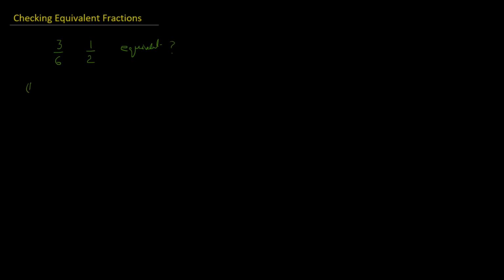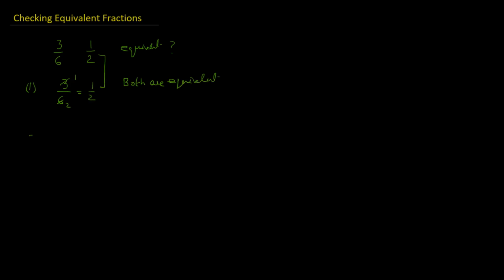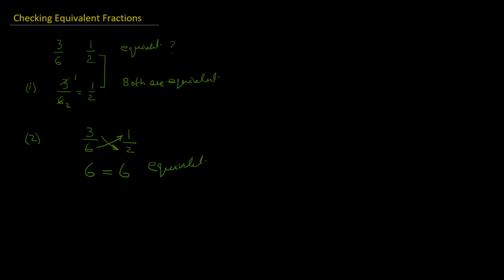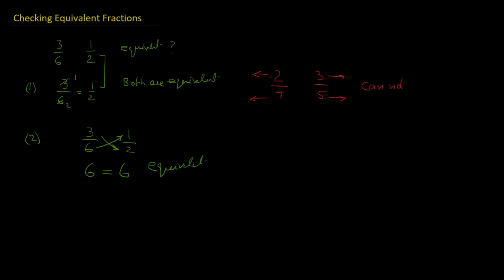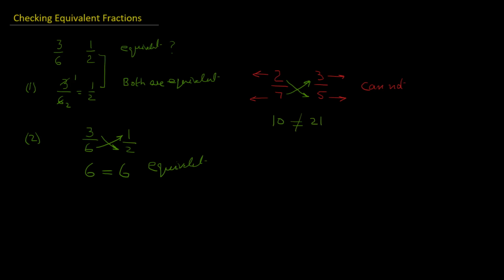Checking Equivalent Fractions